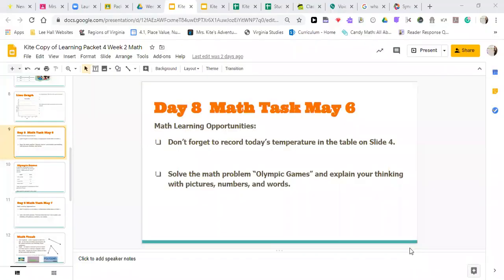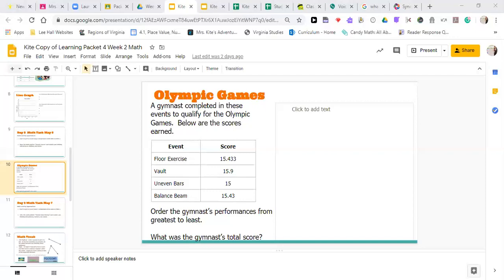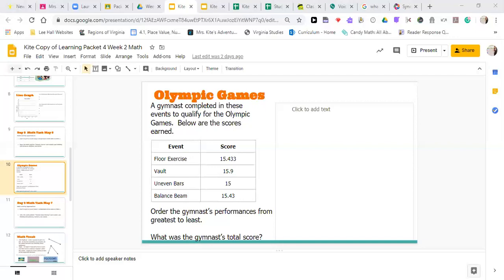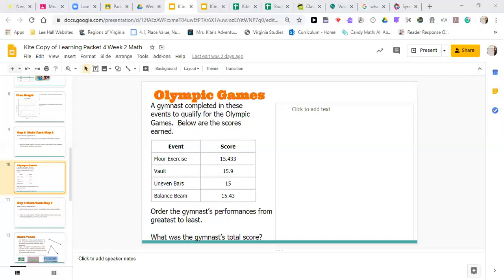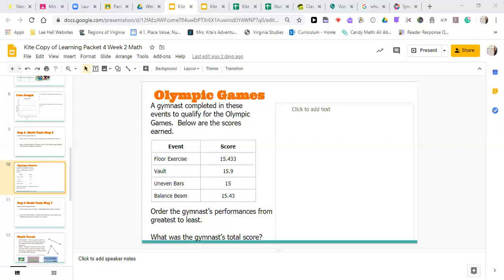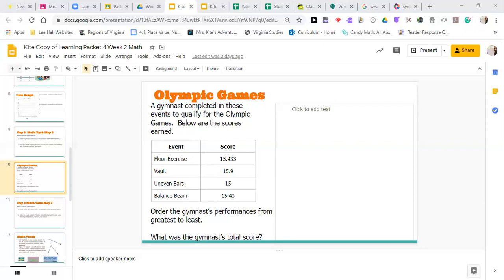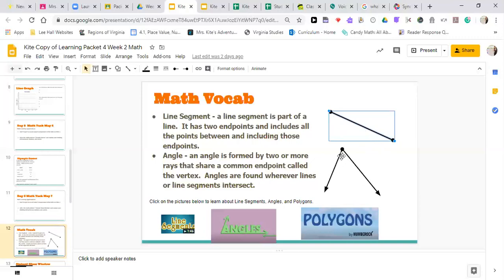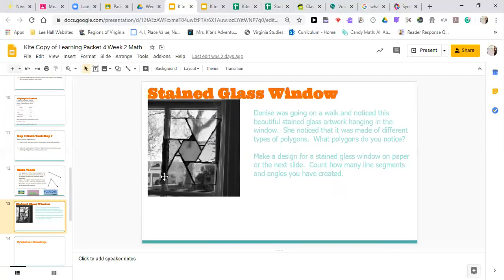Packet 4 Days 8 and 9 Math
Mrs. Kite goes over the directions for Days 8 and 9 math.

Make sure to join the 4th grade teachers on Zoom each day from 11-12! Check your teacher's Google Classroom for the link.  Students leave sessions with part of their work complete for the day, so make sure to join us if you can!

We miss you 4th Grade! Remember we are bettertogether.